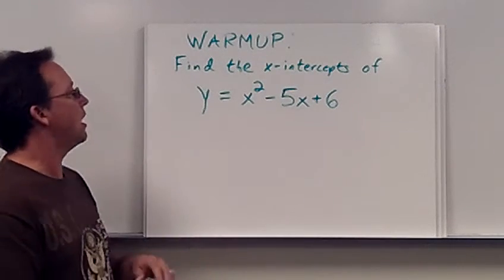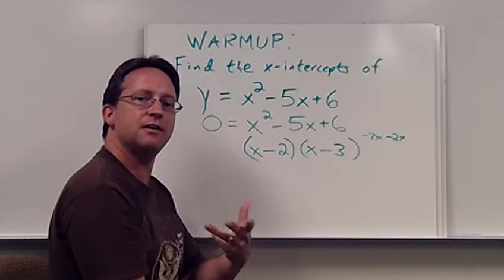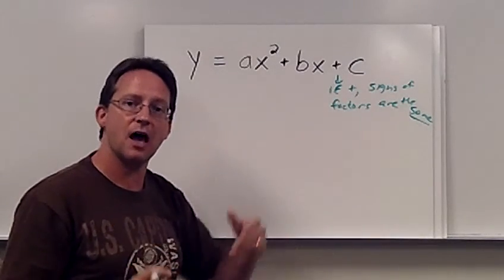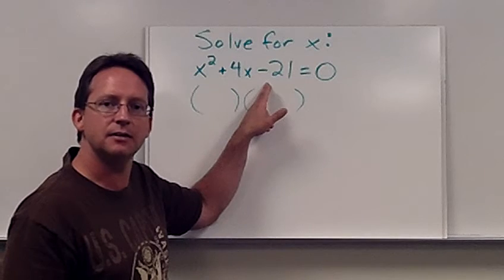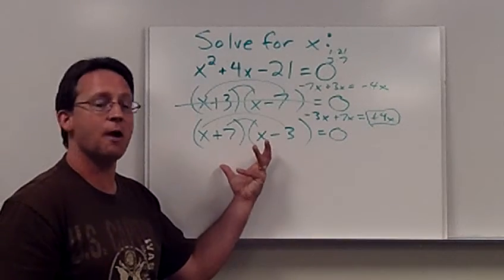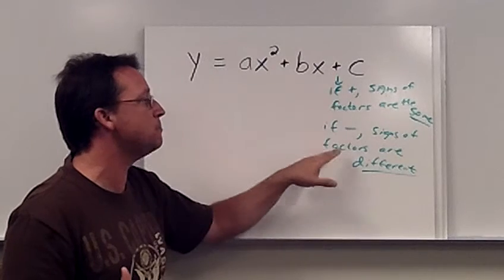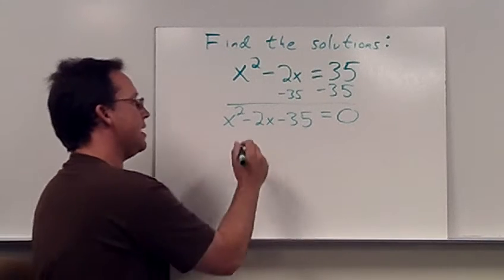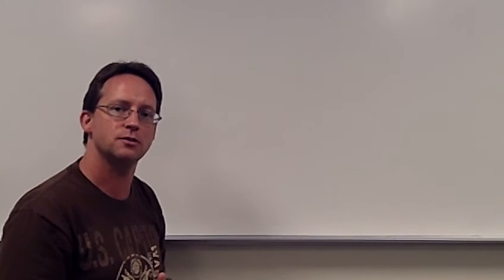Video #3--Factoring Part 2